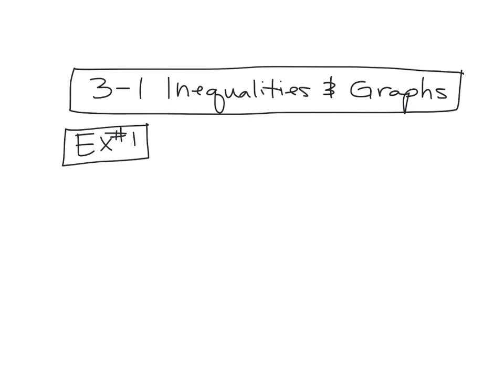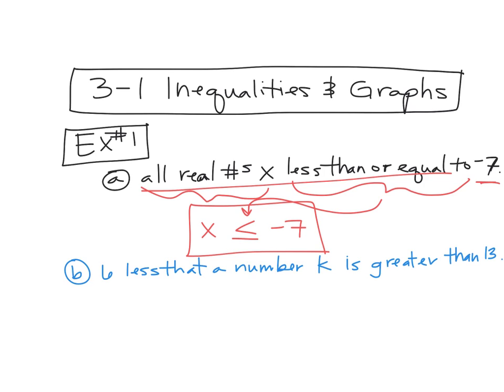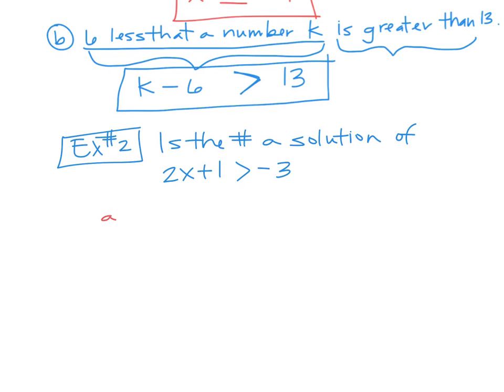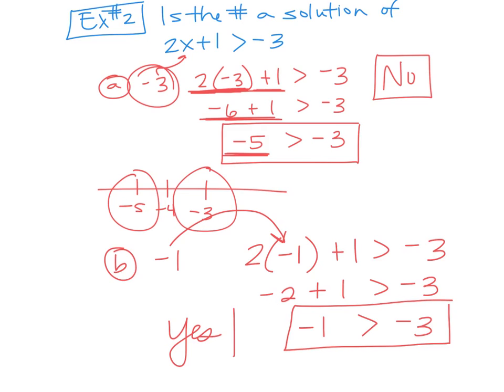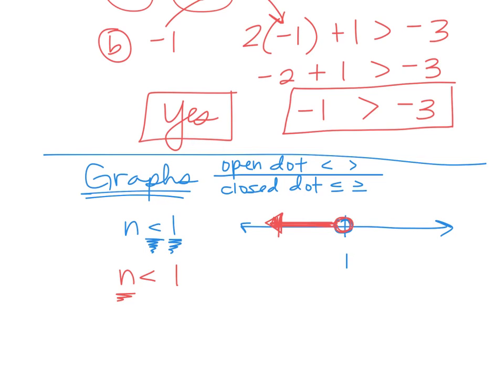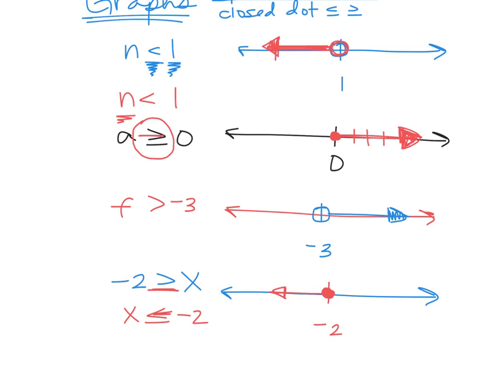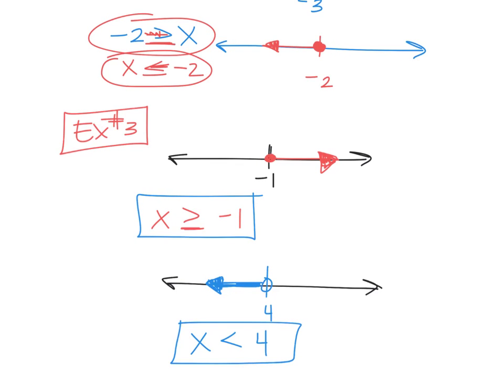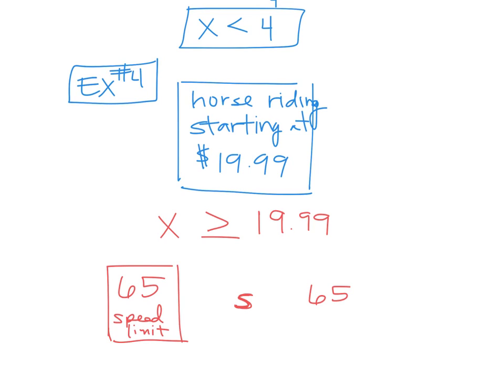1a 3.1 inequalities